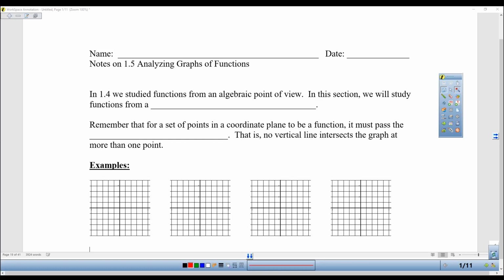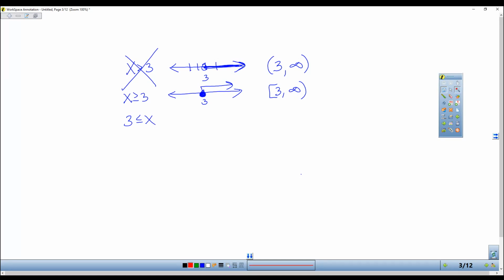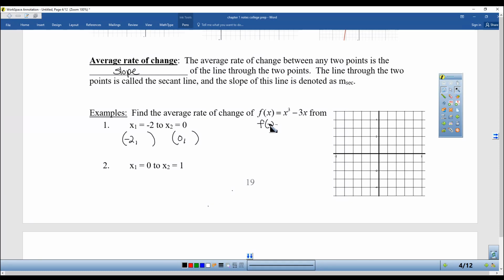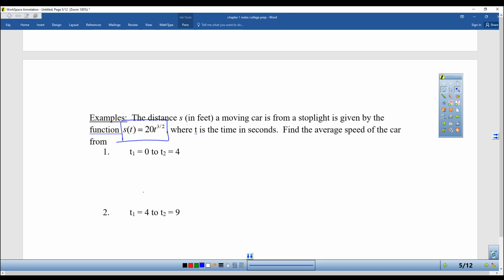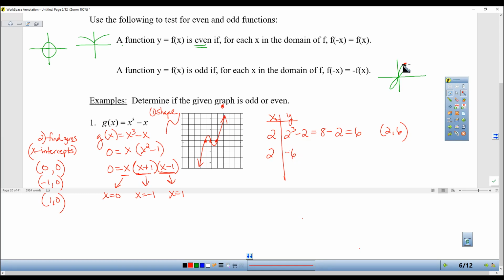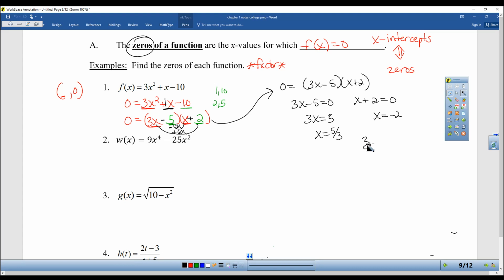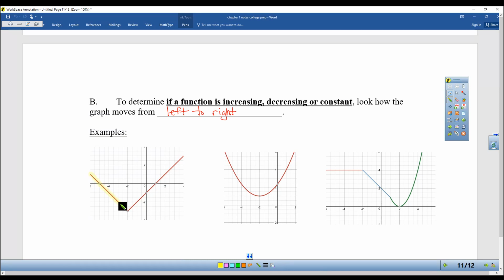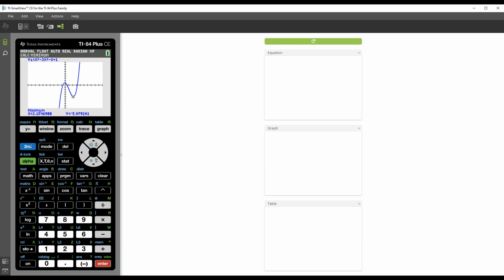Precalculus 1.5 Analyzing Graphs of Functions